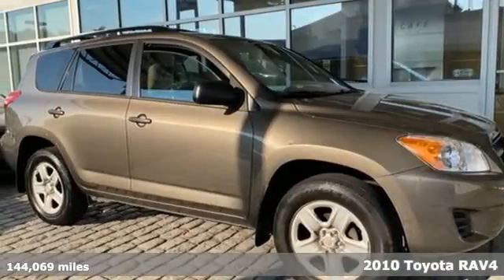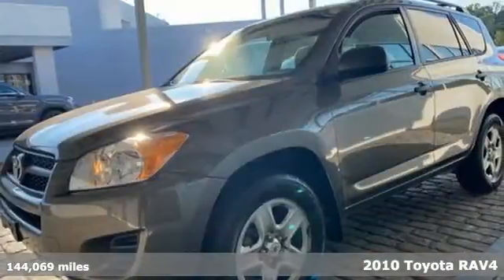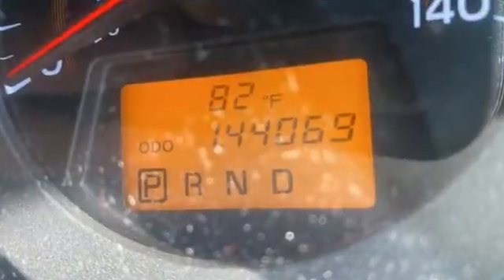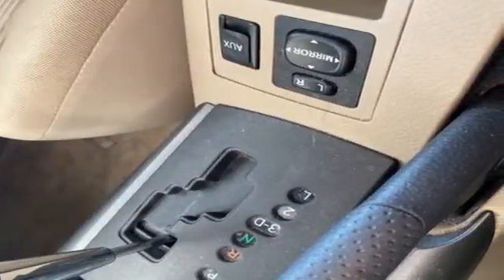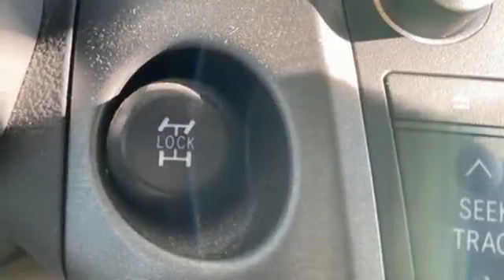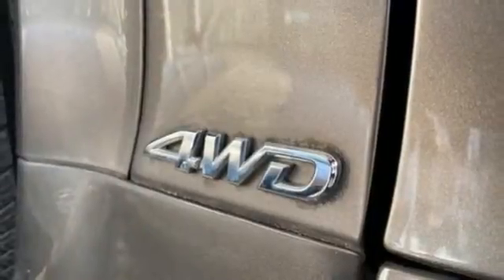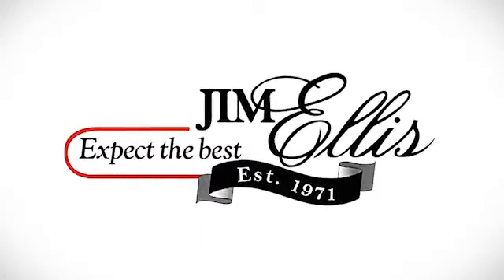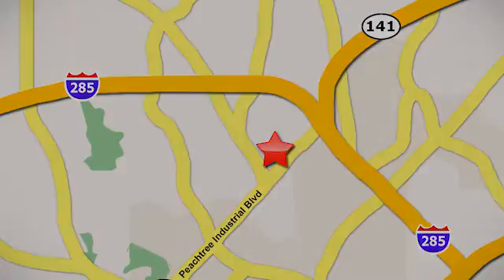Used 2010 Toyota RAV4 Atlanta, GA VN20078A - SOLD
Year: 2010
Make: Toyota
Model: RAV4
Trim: Base
Engine: 2.5L 4-Cylinder DOHC
Transmission: 4-Speed Automatic
Color: Silver
Interior: Sand Beige
Mileage: 144069
Stock #: VN20078A
VIN: 2T3BF4DV0AW067795
2010 TOYOTA RAV4 4WDbrbr* 2.5L 4-CYLINDER ENGINEbr* ELECTRONIC ON-DEMAND 4WD SYSTEMbr* AM/FM/CD w/6 SPEAKERSbr* CRUISE CONTROLbr* REMOTE LOCKING SYSTEMbr* SPORT CLOTH SEATSbr* AUTOMATIC HEADLAMPSbr* L.E.D. TAIL LAMPSbr* POWER OUTSIDE MIRRORSbr* BRAKE ASSISTbr* 16" STEEL WHEELSbr* 4-WHEEL DISC BRAKESbr* VEHICLE STABILITY CONTROLbr* TIRE PRESSURE MONITORING SYSTEMbrbrAwards:br* 2010 KBB.com Best Resale Value Awardsbr* 2010 KBB.com 10 Best Used Compact SUVs Under $10,000br* 2010 KBB.com 10 Best Used Family Cars Under $15,000brbrGive us a call to confirm availability and schedule a hassle free test drive! We are located at 5901 Peachtree Blvd, Atlanta, GA, 30341.br

Address:
5901 Peachtree Industry Boulevard